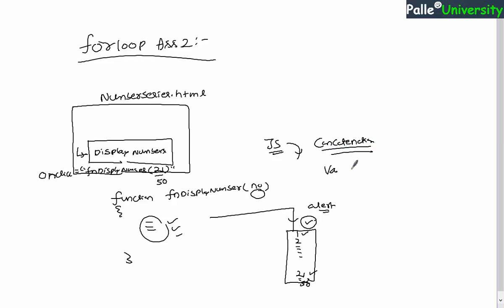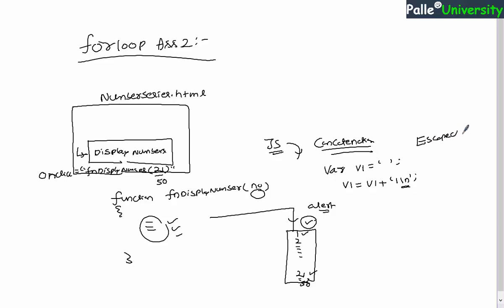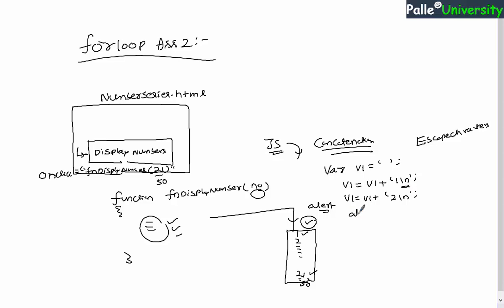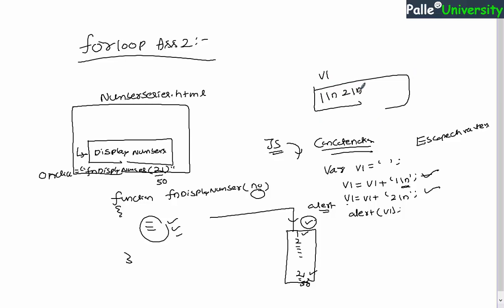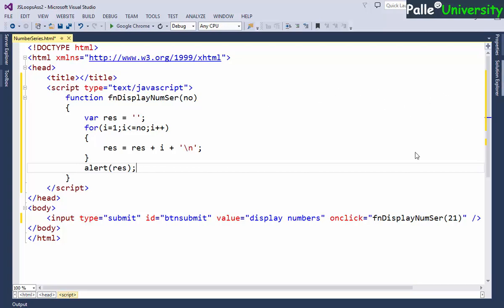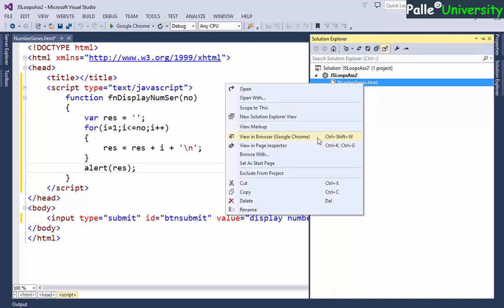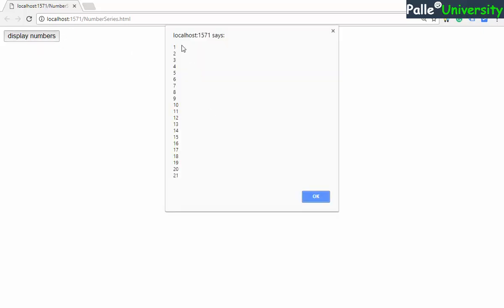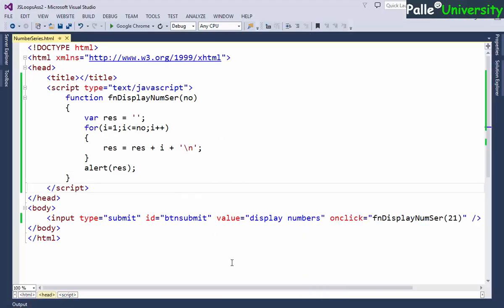javascript for loop and escape chars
this video explains about how print numbers using loop for given number and how use escape chars to print number one by one,while calling the function passing number it will displayed  output on web browser when click on the button